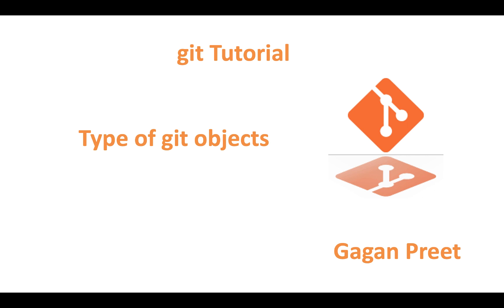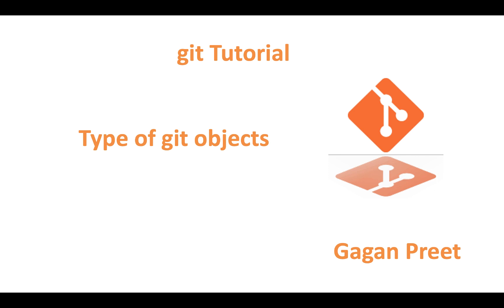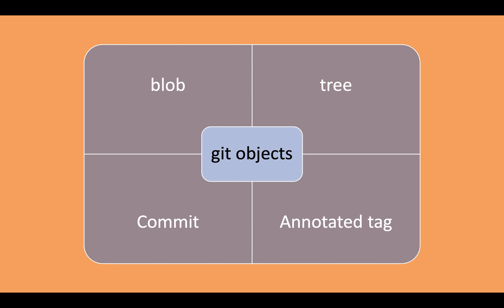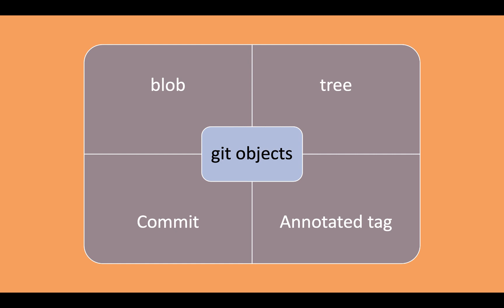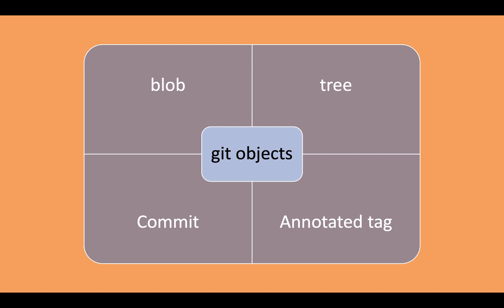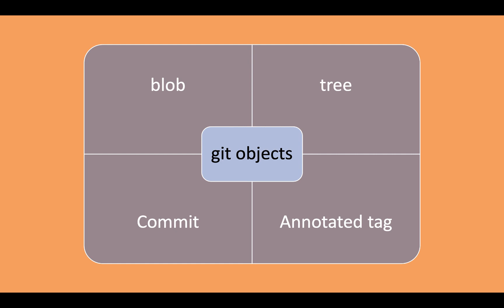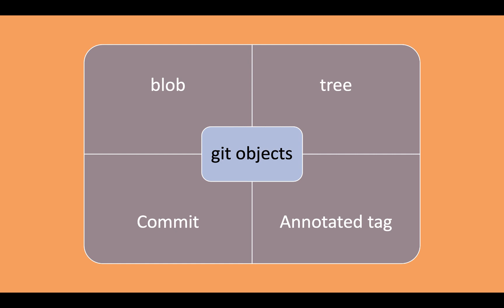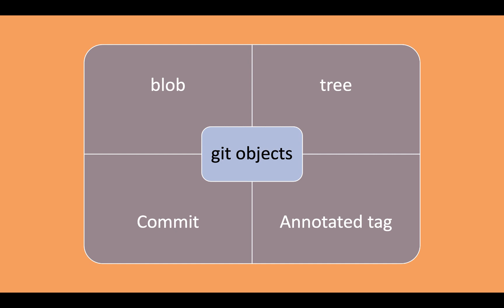8. Types of object in git | blob | tree | commit | annotated tag | Git Core | Git tutorial begineer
Types of object in git | blob | tree | commit | annotated tag | Git tutorial begineer

Git is one of the widely used version control system and all of things happens during our git operation. Before diving deep into the git it is good to know a bit more basic details i.e. how many types of git object are present what are the differences why do we use them, etc.
This session will contain details on these objects and will covered in details in upcoming videos.
Git objects:
1) blob
2) tree
3) commit
4) Annotated tag